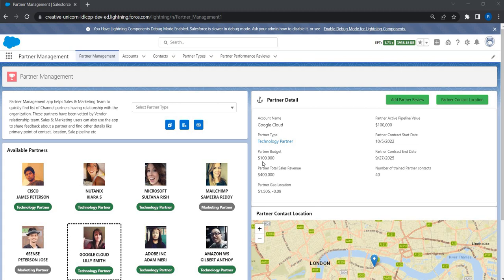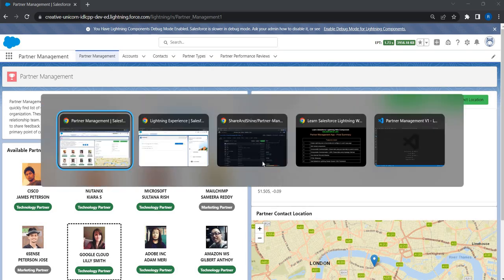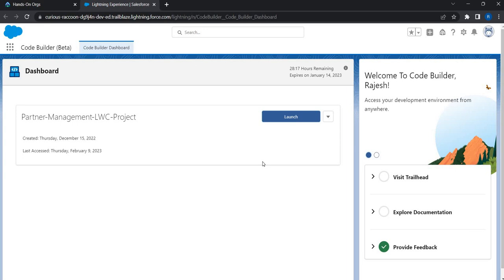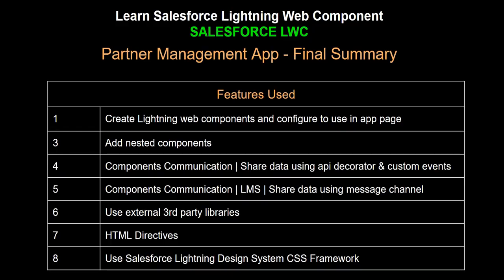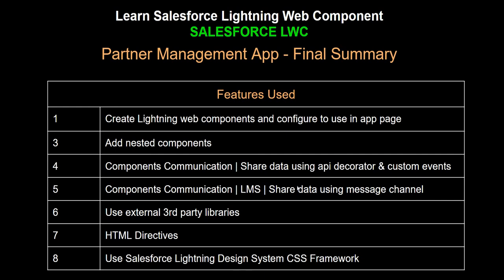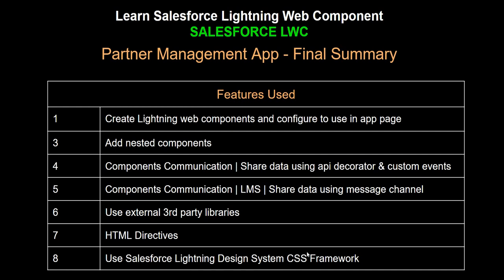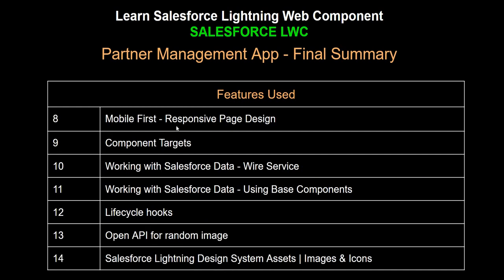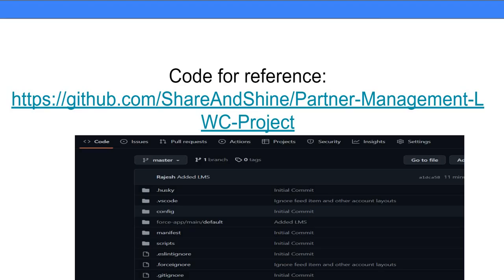19.Salesforce LWC | Project | Partner Management App | Final Summary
Salesforce Cafe Playlist Code for reference @salesforcecafe101

19. Salesforce Lightning Web Component (LWC)  | Live Project | Partner Management App | Final Summary

At  @salesforcecafe2907  you will be building, creating, and programming with a series of codes. We will show you how to create LWC app from scratch and bring your ideas to life. You will also learn how to work with CSS and HTML, create apps with Salesforce LWC framework. Whether you're a beginner or an expert there's something for you
Live Project | Partner Management App | Environment Setup